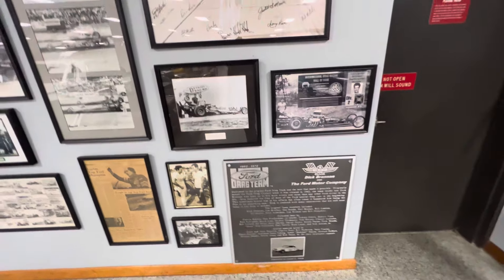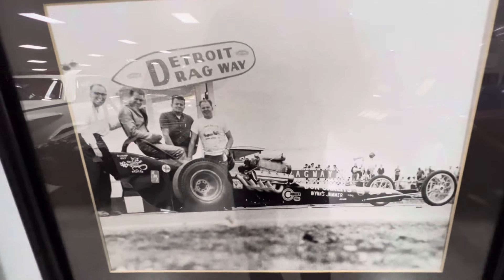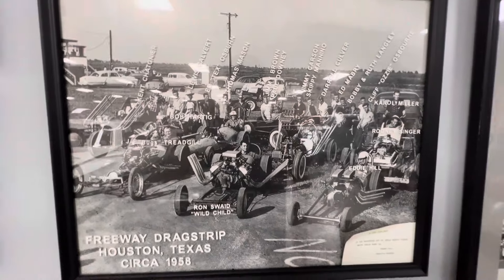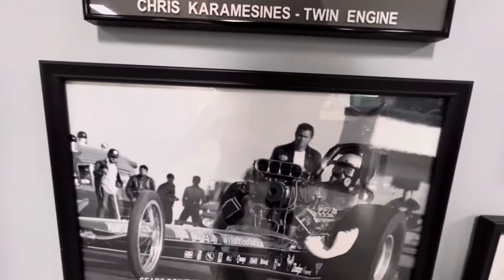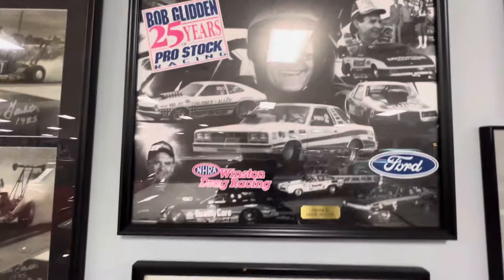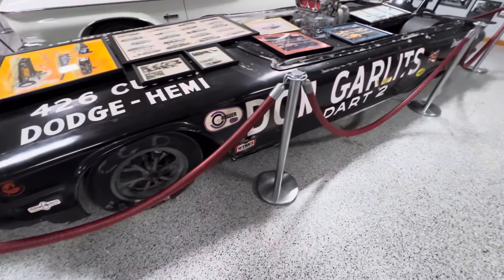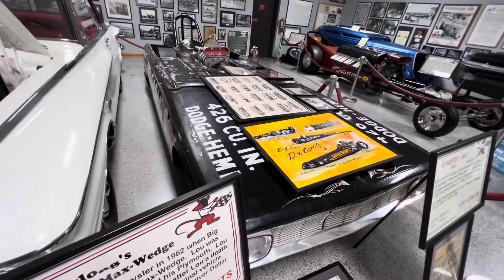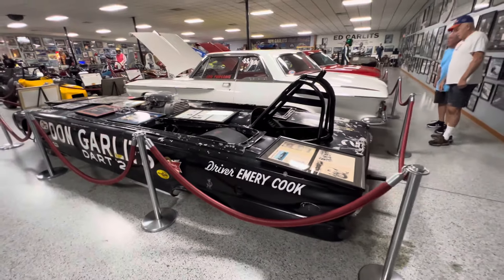Big Daddy’s Drag racing museum some of the pictures & literature back in the day nhra mopar 😎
Big daddy Don Garlits drag racing museum